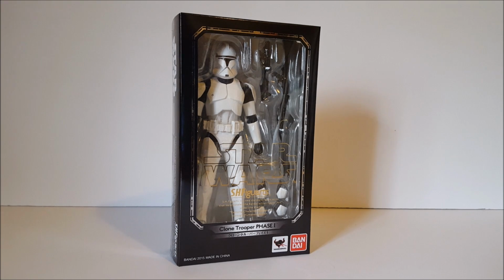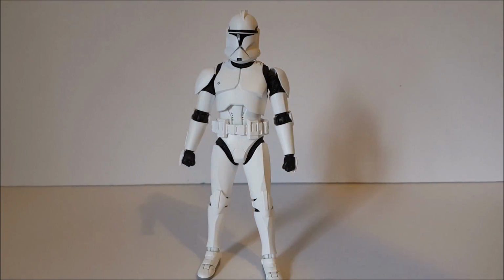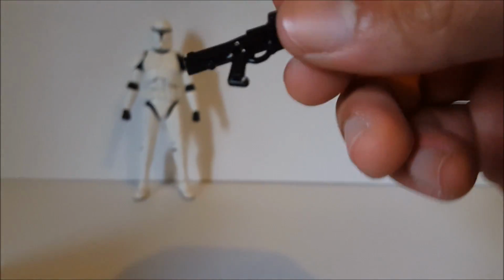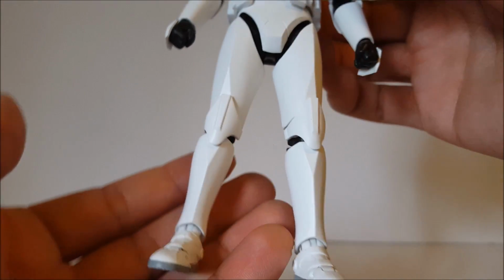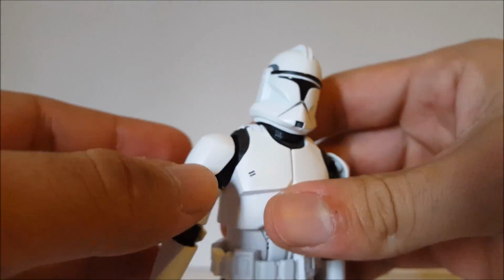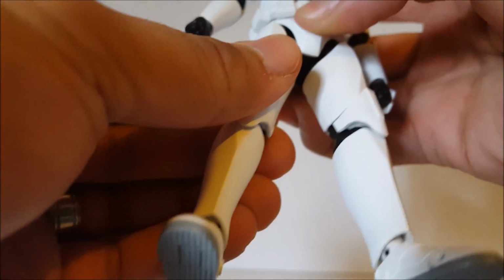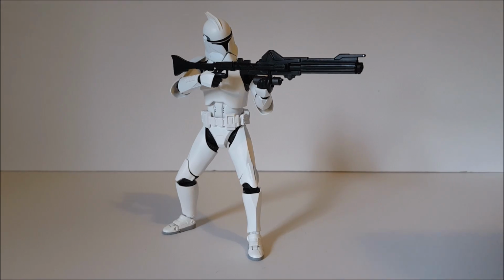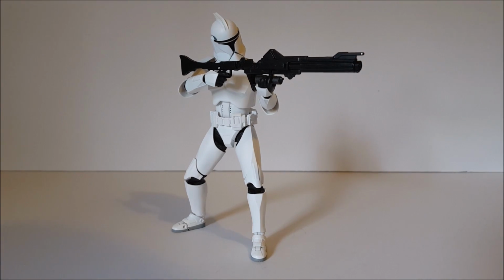S.H. Figuarts Clone Trooper Phase 1 Figure Review Star Wars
Bandai Tamashii Nations Starwars clonetrooper action figure review japan